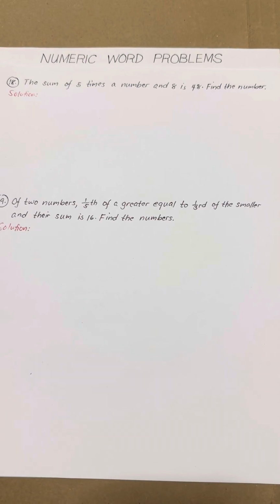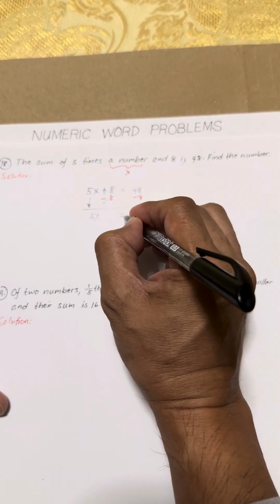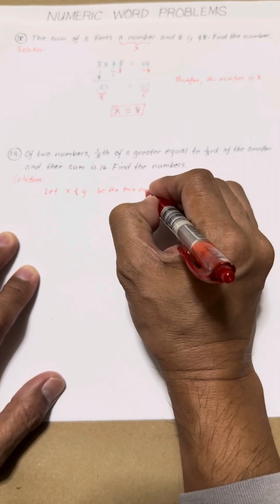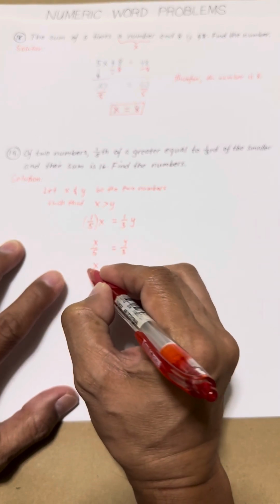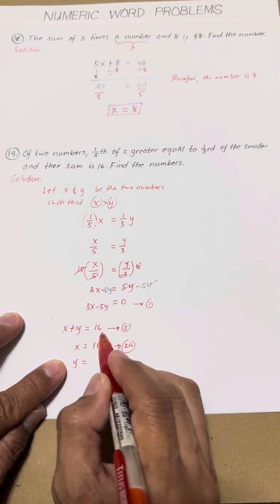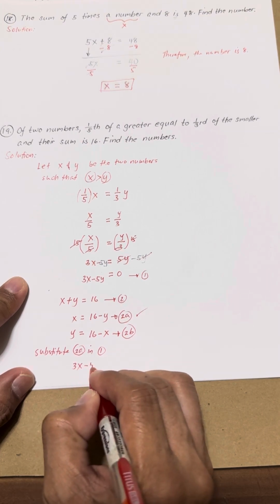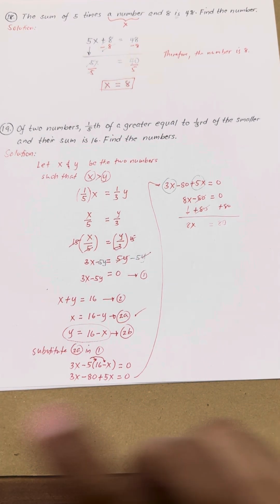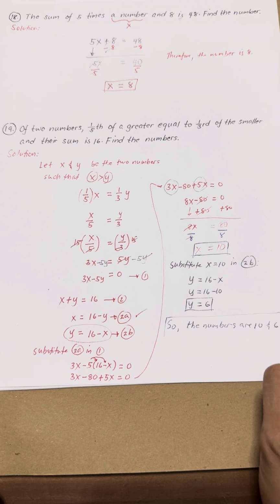Numeric Word Problems: Problems 18 & 19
This video shows a problem with one equation and one variable and the other one involves two equations with two variables.